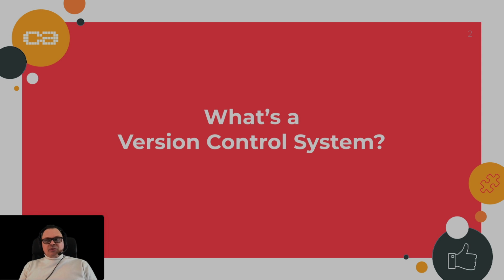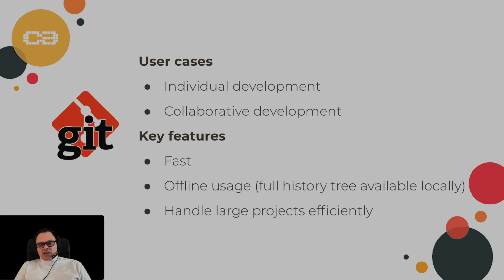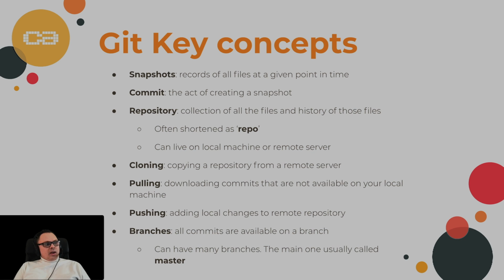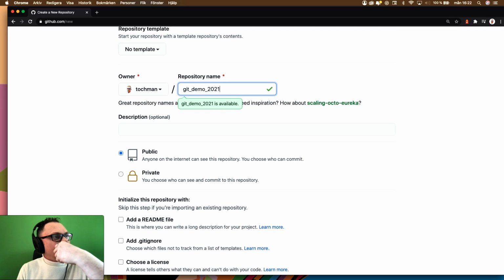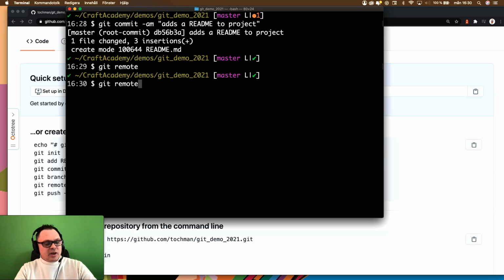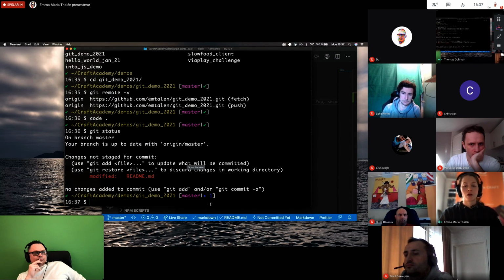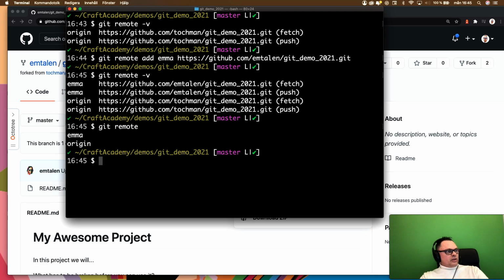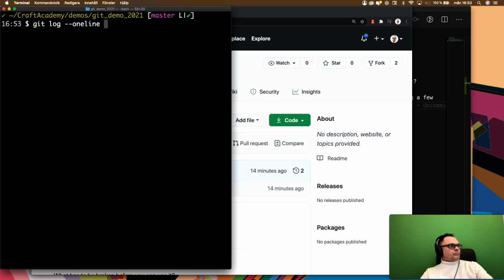Git & Github 101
Getting started with version control systems in a team setting.